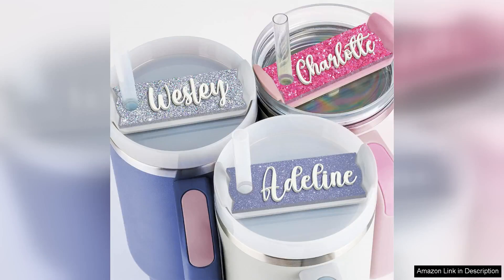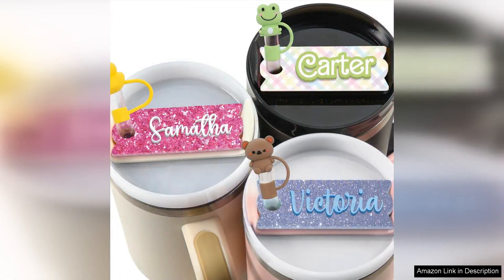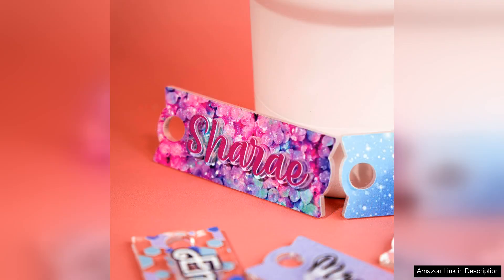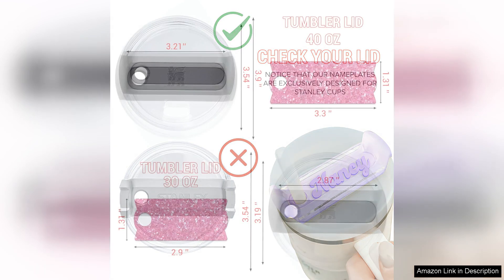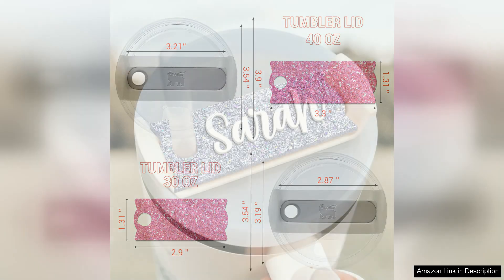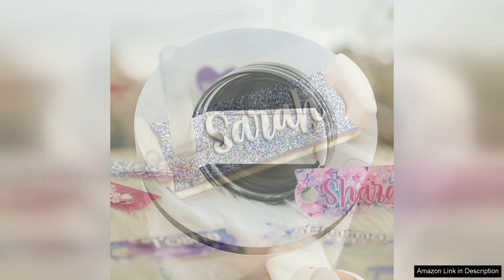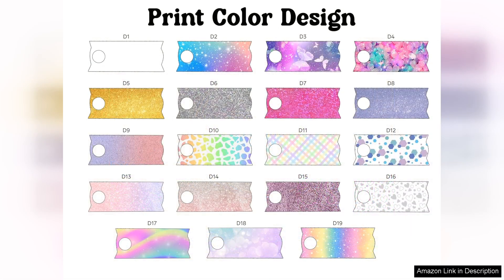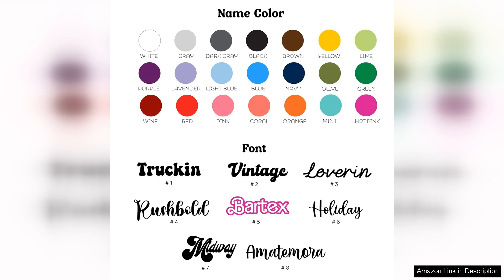CleveFit Personalized Name Tag For Stanley Cup 30 40 oz personalized stanley Review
I recently purchased the CleveFit Personalized Name Tag for my Stanley Cup, and I couldn't be more pleased! As someone who frequently uses my Stanley Cup for work, gym sessions, and outdoor activities, having a personalized touch really enhances my experience.

First off, the quality of the name tag is impressive. It’s made from durable materials that can withstand daily wear and tear, ensuring that it won't easily fade or scratch. The printing is clear and vibrant, making my name stand out beautifully. I opted for a custom design, and the result was even better than I expected. The attention to detail is commendable, and it's clear that CleveFit takes pride in their products.

The installation process was straightforward, and the name tag fits snugly onto my Stanley Cup without any fuss. I appreciate that it’s lightweight and doesn’t add bulk, allowing me to carry my cup around effortlessly. If you’re like me and often misplace your drink, this name tag is a game-changer. It’s not just practical; it also adds a personal flair that sets my Stanley Cup apart from others.

I also love the variety of design options available. Whether you prefer a sleek, minimalist look or something more colorful and fun, there’s something for everyone. It’s a fantastic gift idea for friends and family who love their Stanley Cups!

In summary, the CleveFit Personalized Name Tag is a worthwhile investment for anyone who owns a Stanley Cup. It combines functionality with style, making it a must-have accessory. I highly recommend it to anyone looking to personalize their drinkware while ensuring it remains easily identifiable. Overall, it’s a small touch that makes a big difference!